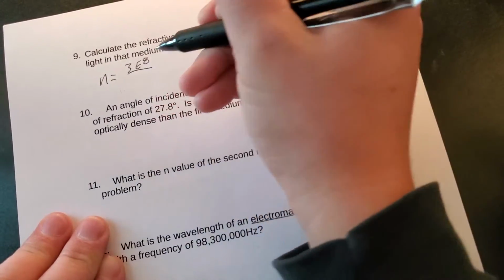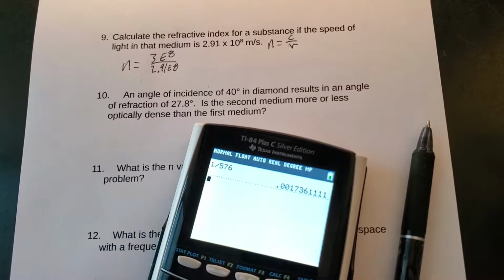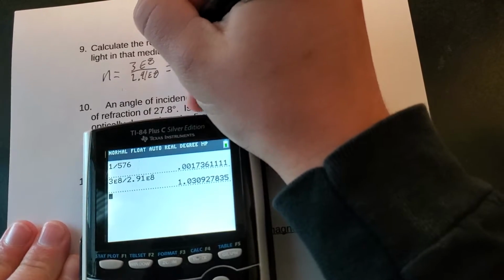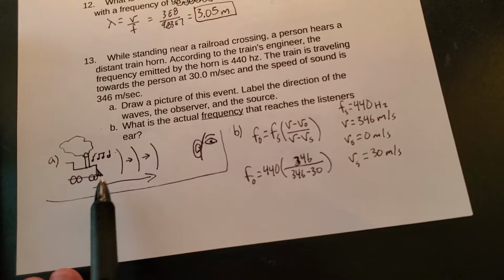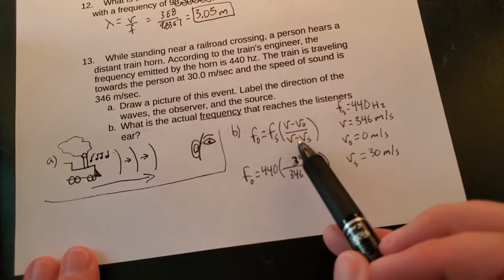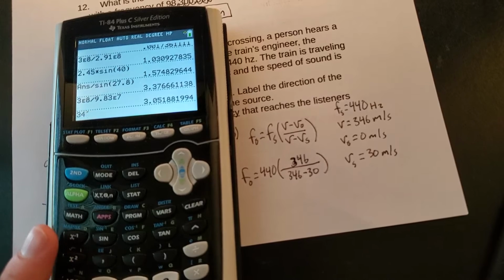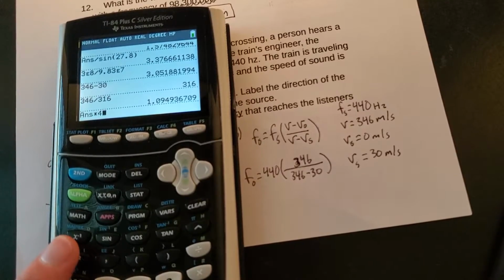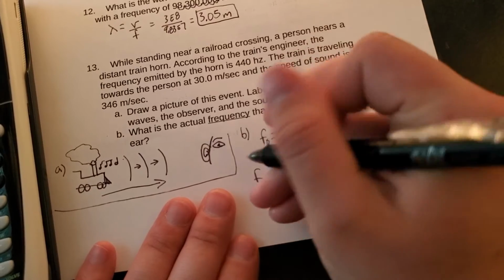Test Review pt. 2